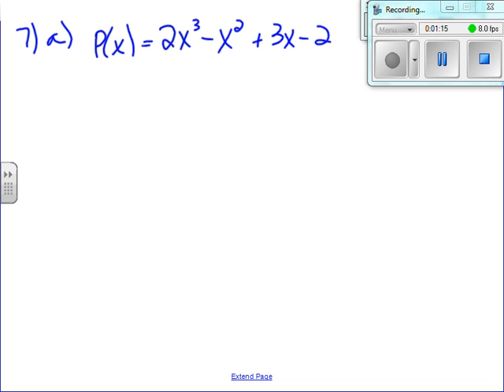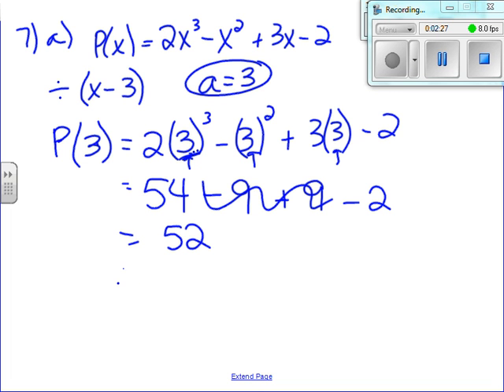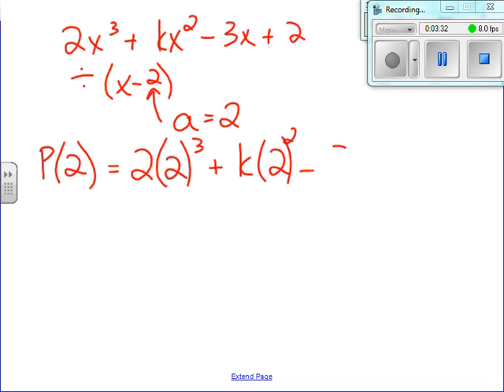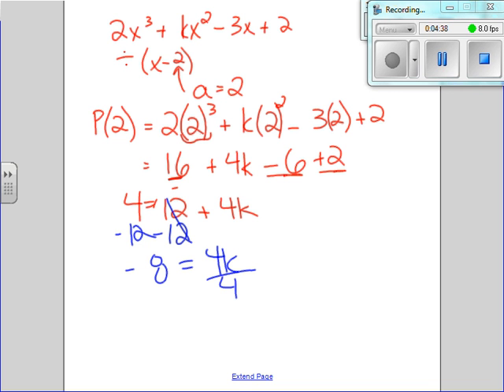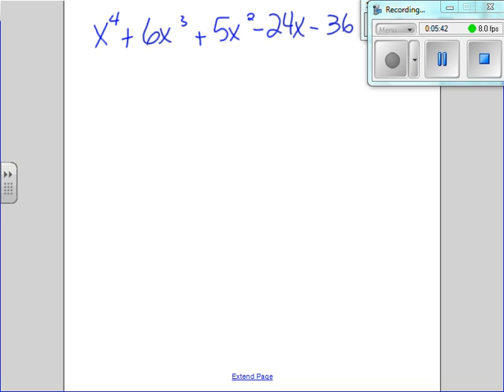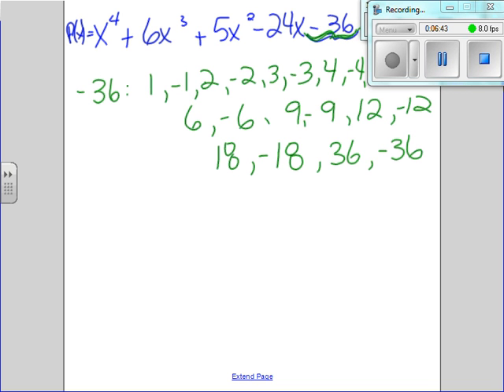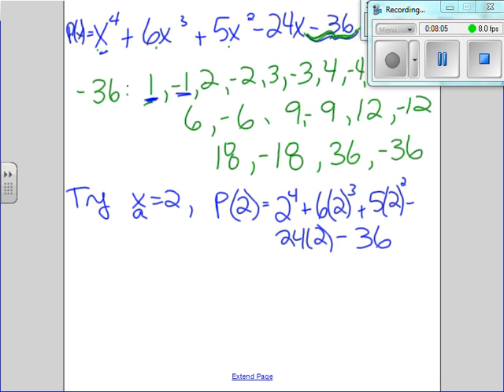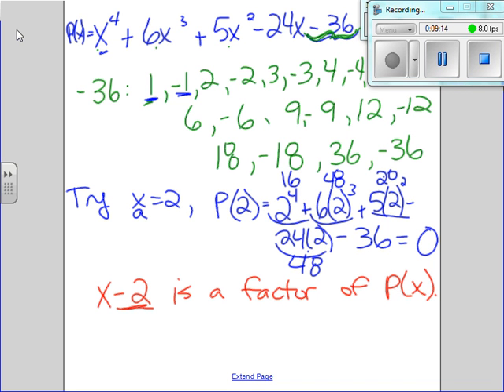1 2 Factor Theorem Examples